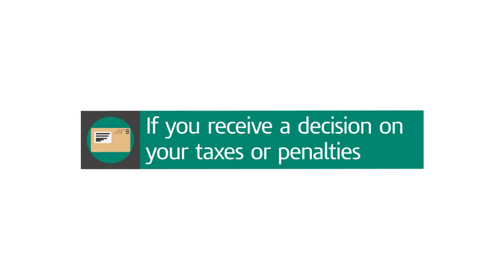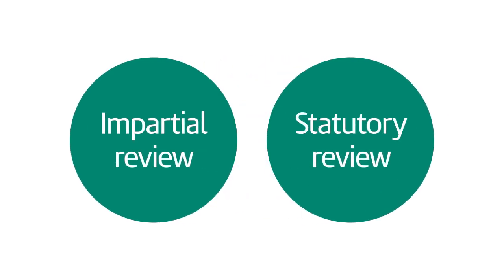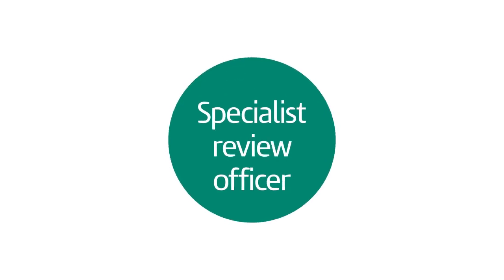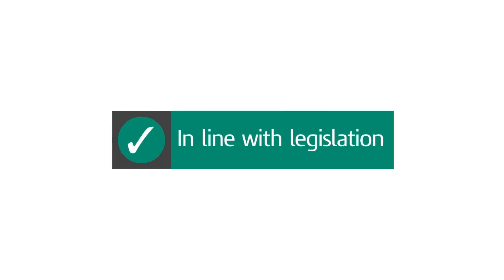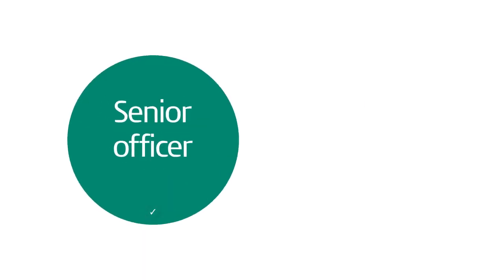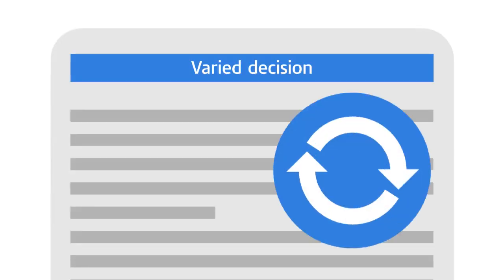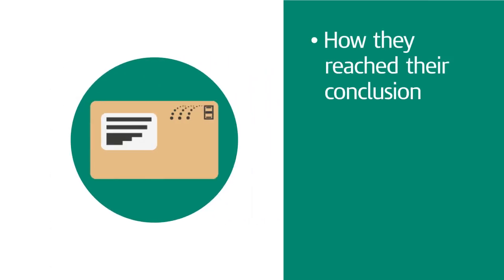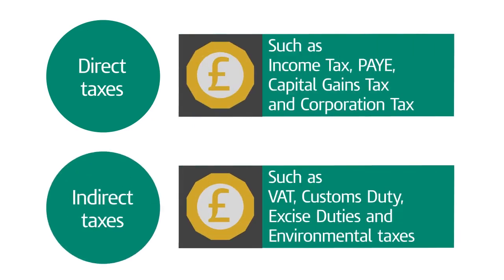What are my options if I disagree with an HMRC decision?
Find out what you can do if you disagree with an HMRC decision about your taxes or penalties

*Tell us how we can improve the HMRC YouTube channel through this quick feedback survey*